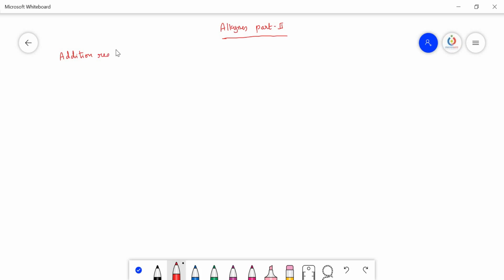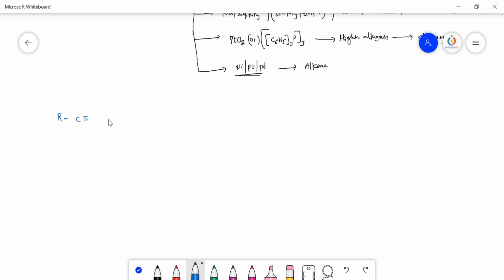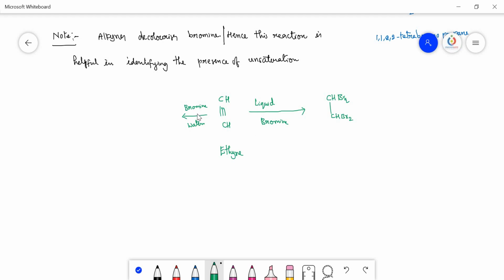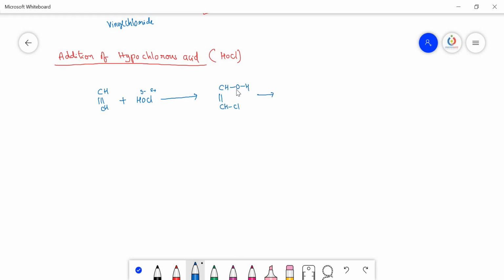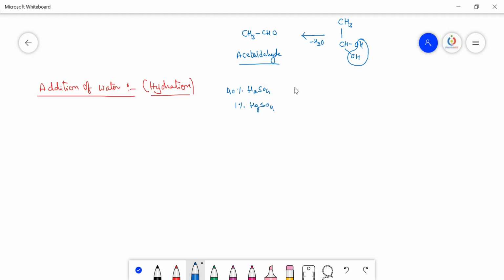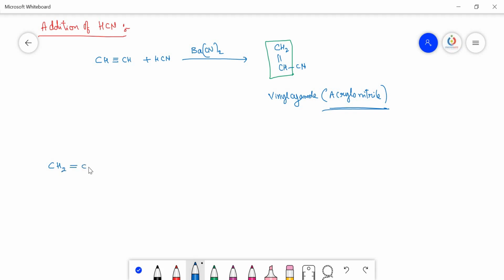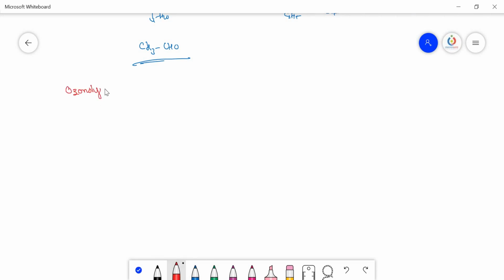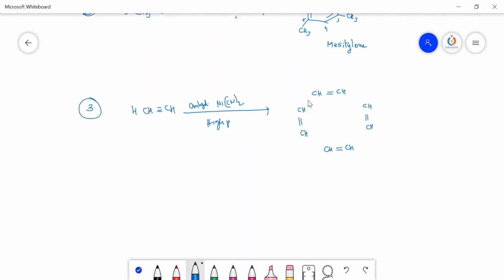Alkyne Theory Part-2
Chemical properties of Alkynes